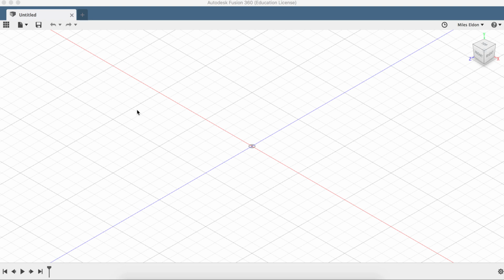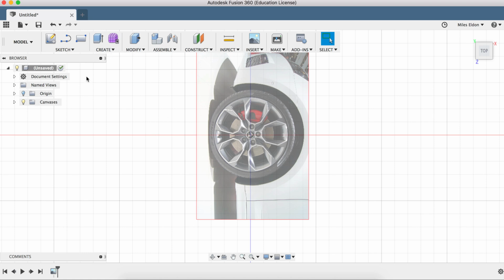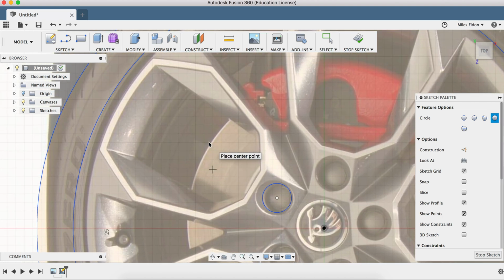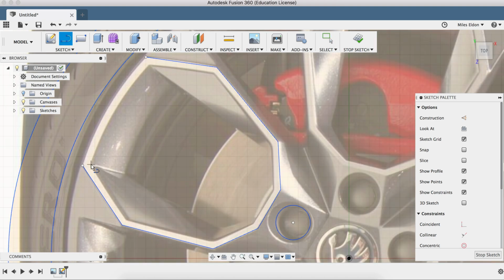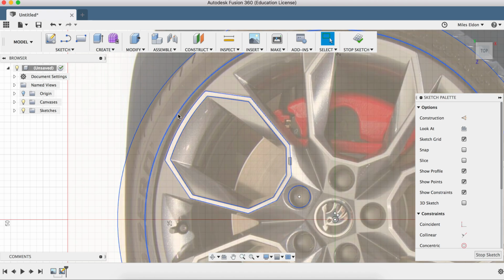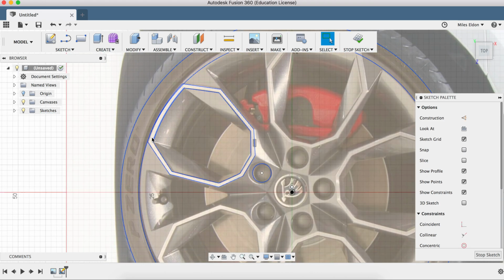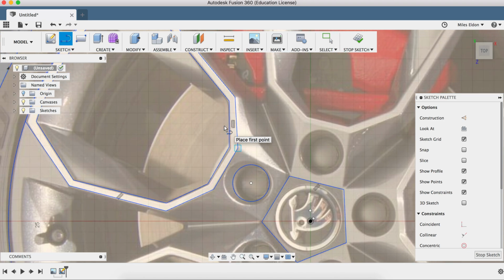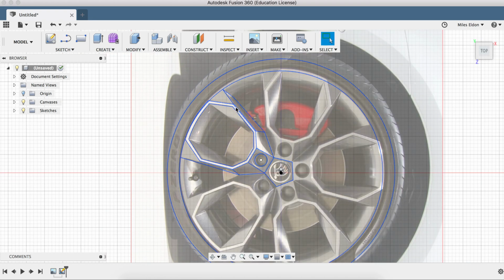Latitude 37.8 Advanced Wheel Sketch Video